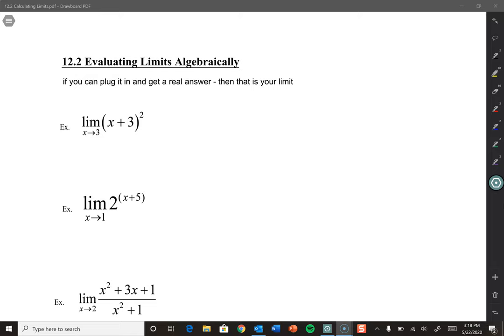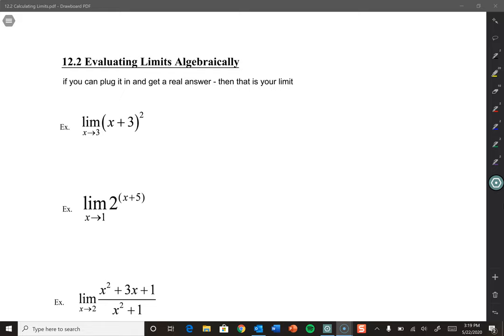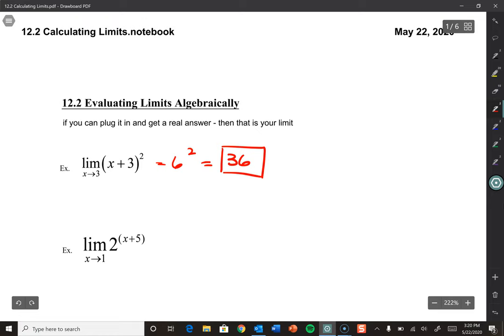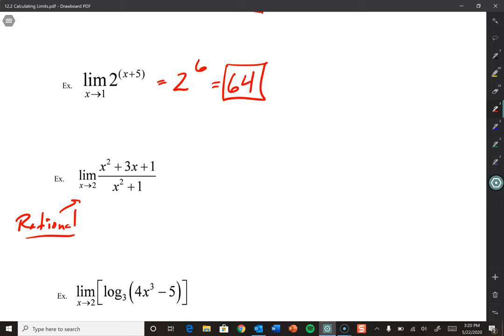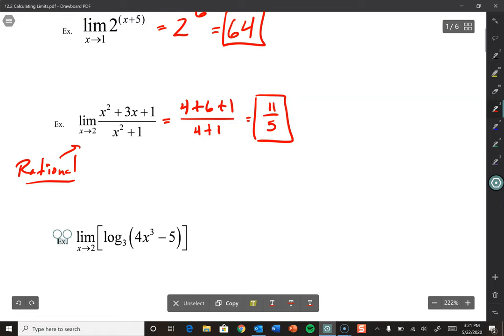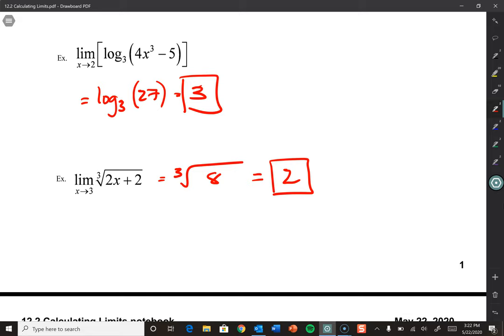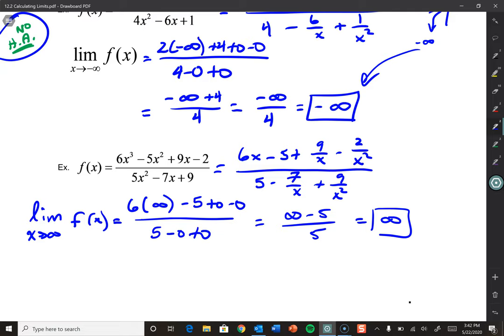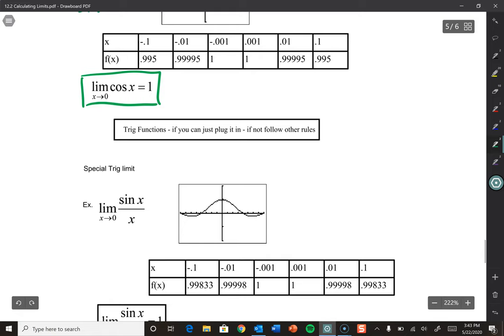12.2 Notes: Evaluating Limits Algebraically (O'Rourke Honors Precalculus)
In this video we move into the satisfying land of figuring out limits algebraically (finally!) We do algebra and such (emphasis on the 'and such') In typical fashion I get distracted almost immediately. My phone also interrupts one or twice (CVS...ugh!) All-in-all, it's a SOLID math video. Smash that 'Like' button!